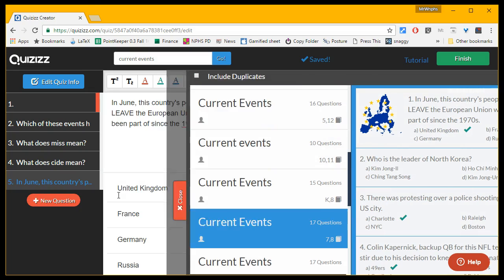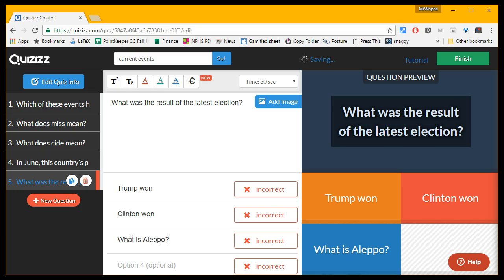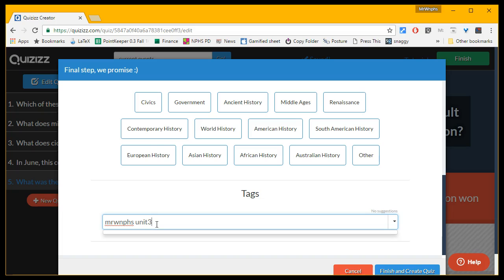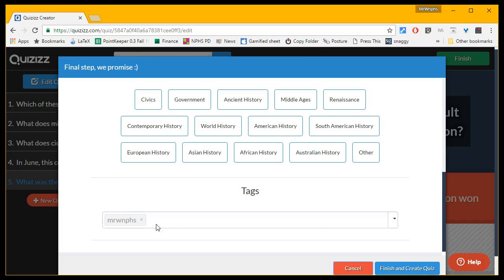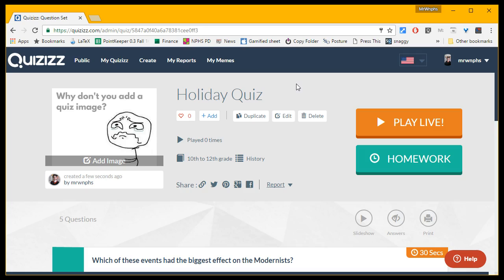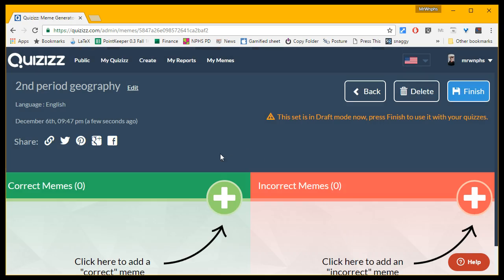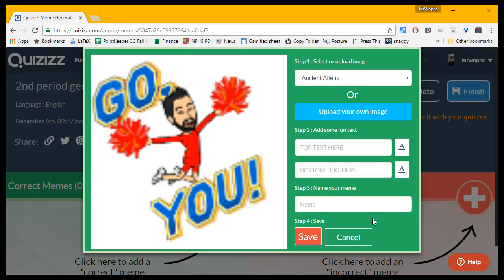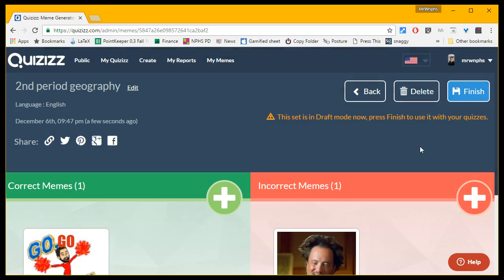Creating a Quizizz quiz